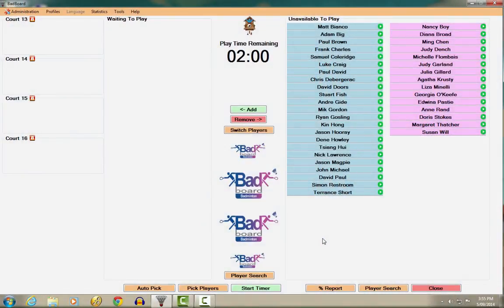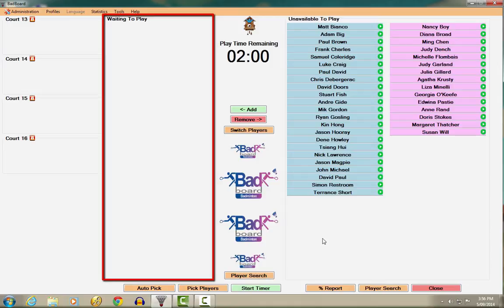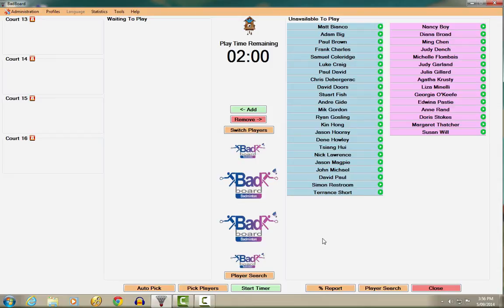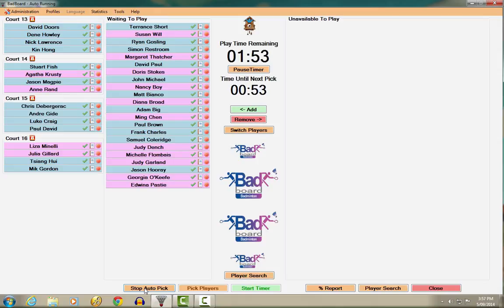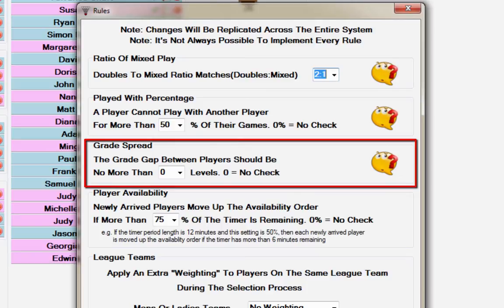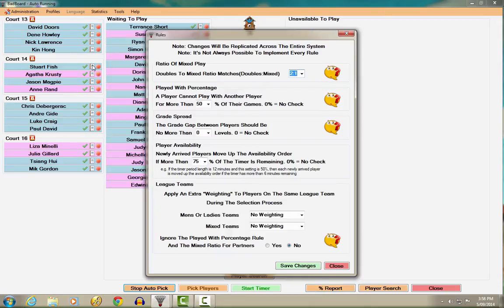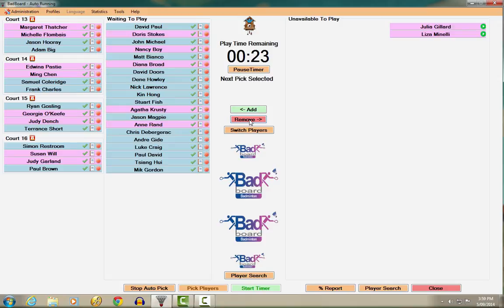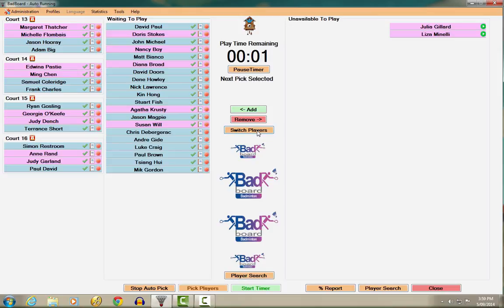BadBoard Badminton Court Allocation software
This brief video gives an overview of the functionality of the timer based version of the BadBoard badminton court allocation software. Also, take a look at the BadBoard Game Based video